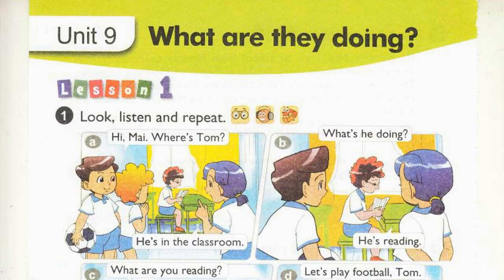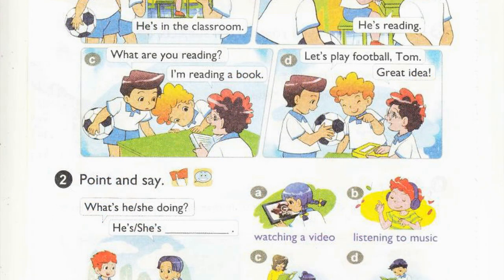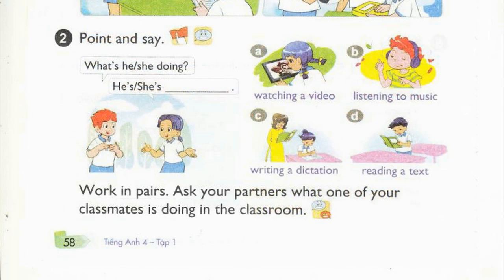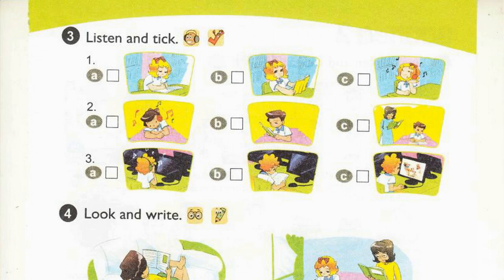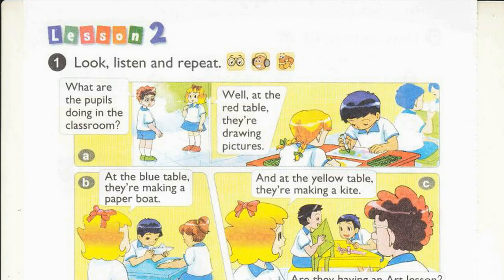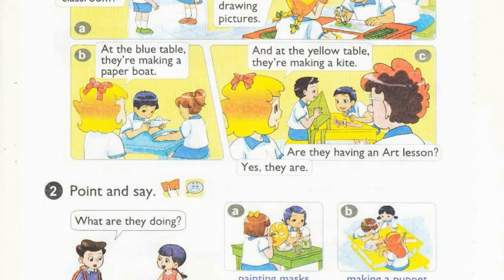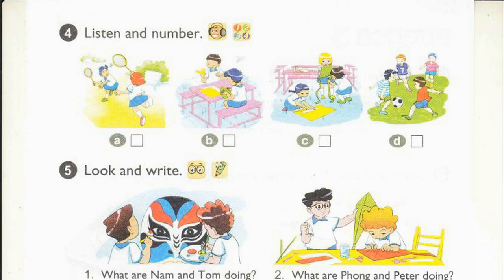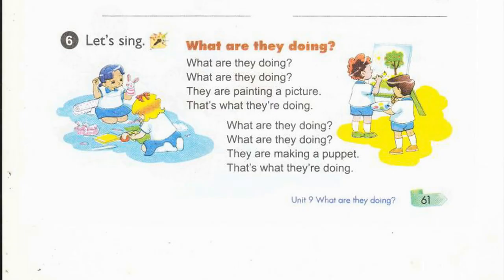Nghe Tiếng Anh Lớp 4 Unit 9 Full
file mp3 bai nghe tieng anh lop 4 full unit 9